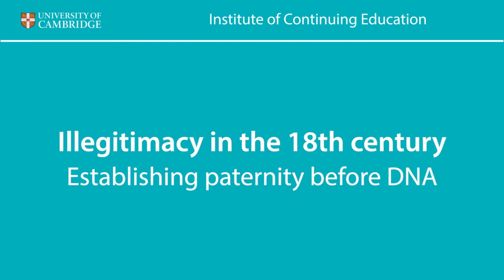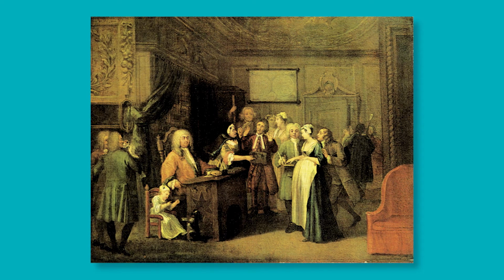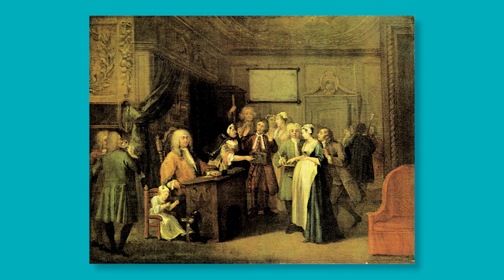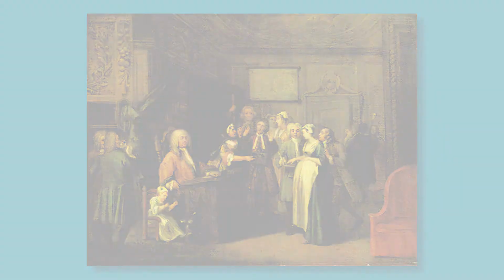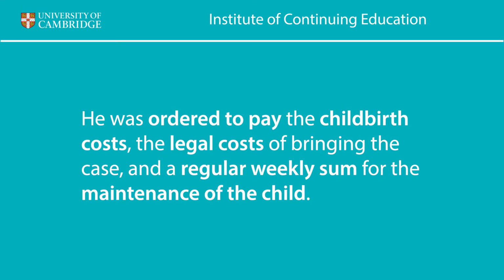Illegitimacy in the 18th century: establishing paternity before DNA with Dr Samantha Williams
How did people establish paternity in the past? Doing so was
particularly important for the parents of illegitimate children as the
authorities tried to recover the costs of the maintenance of
illegitimate children. What kinds of evidence did they use?